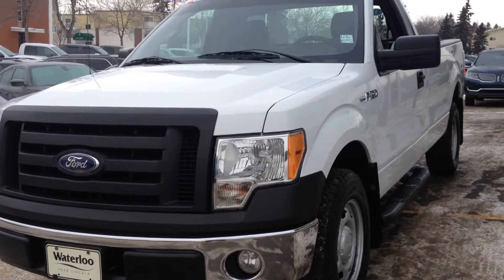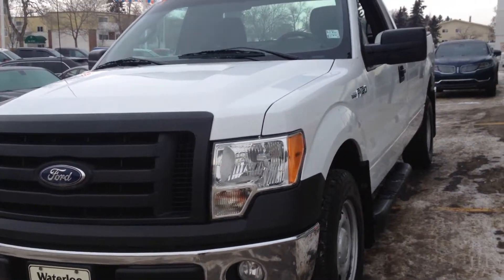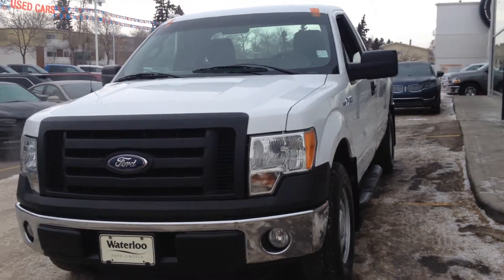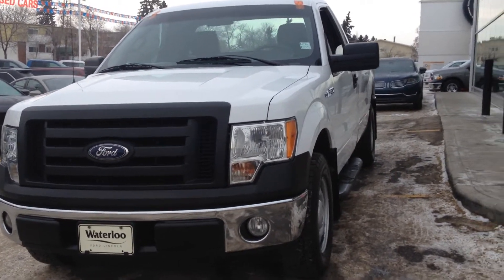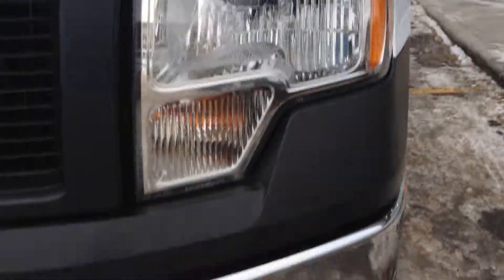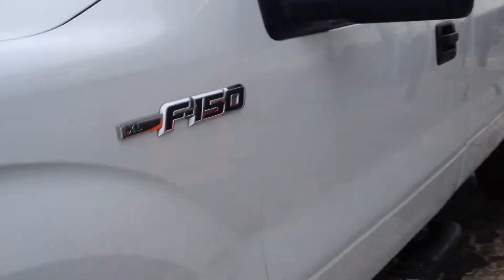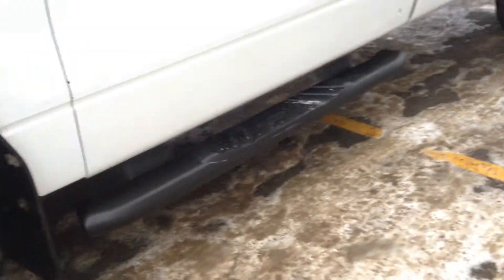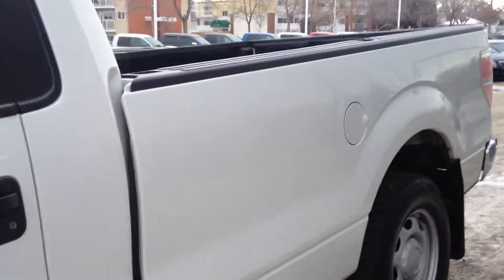2010 Ford F-150 2WD Reg Cab 145" XL w/Midbox Prep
This is a 2010 Ford F-150 2WD Reg Cab 145&quot; XL w/Midbox Prep with 6-Speed A/T transmission White[YZ,Oxford White] color and Medium Stone interior color.  This video is recorded and uploaded by cDemo Mobile Inspector